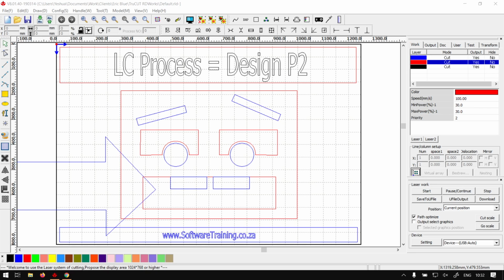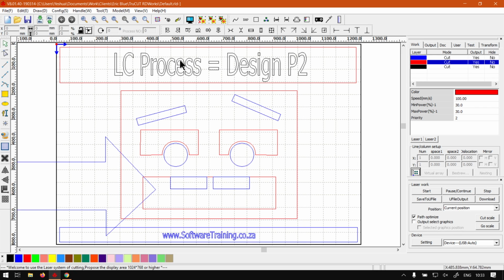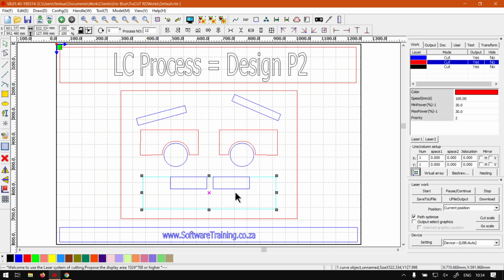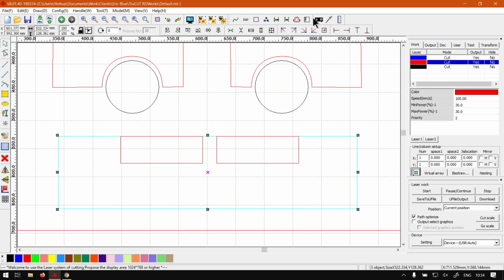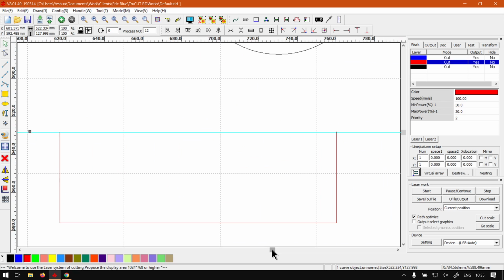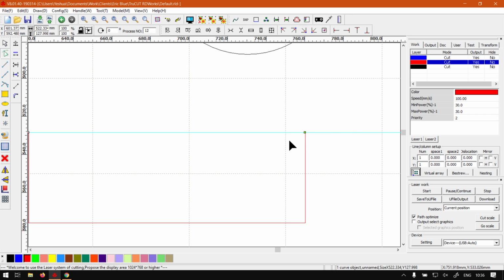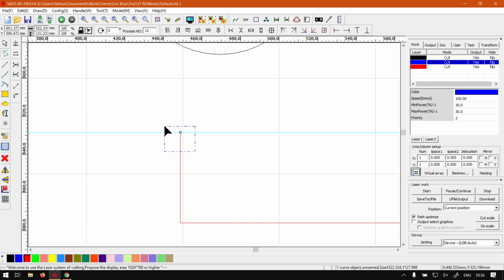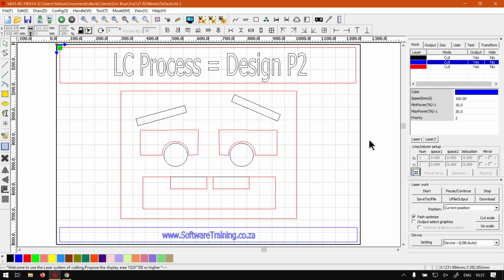TruCUT RDWorks (2nd Part) of Designs Visual Language (Part 2) Laser Cut Process Mini-Series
This video will be a continuation of the first part of setting up your design’s visual language.

When you are looking at making cutouts that has engraved lines as well, you might have to use this approach when designing.

This video is part of a Mini-Series. Next video covers LCP – Designs Cut Setup. Previous video covered LCP – Design P1.